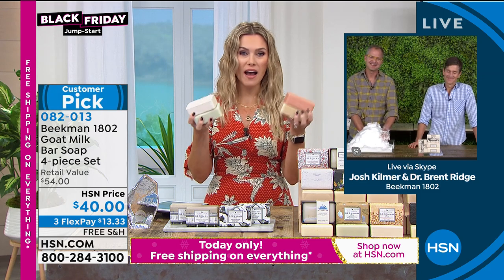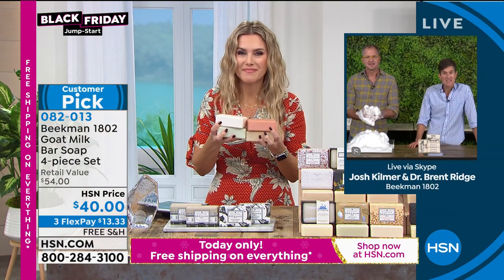Beekman 1802 Pure Goat Milk Bar Soap 4piece Set AutoShip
Triplemilled bar soap made with a 100% vegetable base and goat's milk.

    (4) 9 oz. Pure Goat Milk Bar Soaps

    Cleanses and moisturizes skin with a rich, luxurious lather
    Contains goat milk, which is rich in vitamins
    Free of sulfates, parabens, petroleum and phosphates
    Helps moisturize skin while cleansing
    Fragrancefree formulation